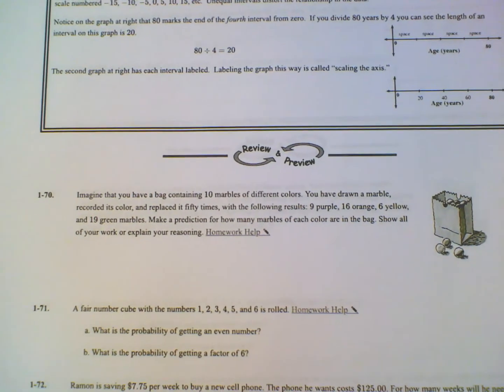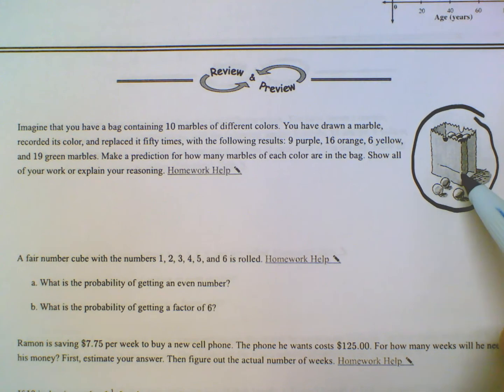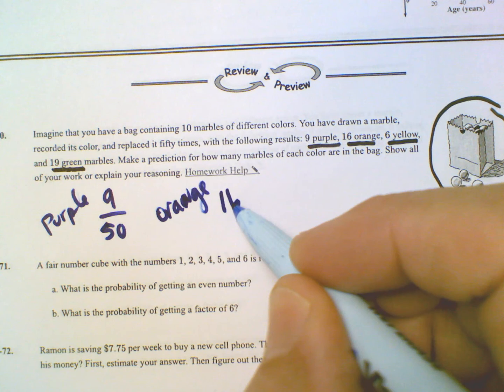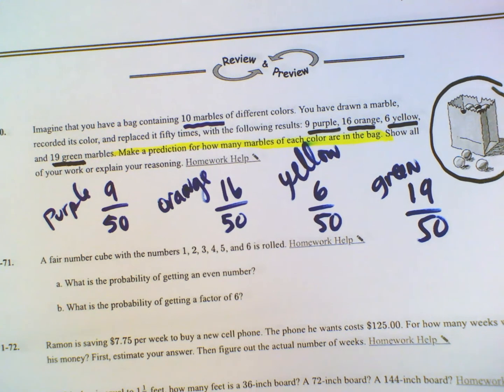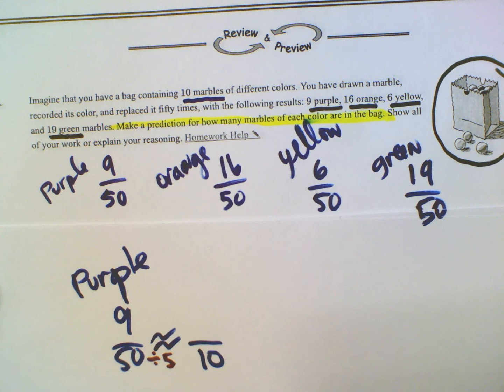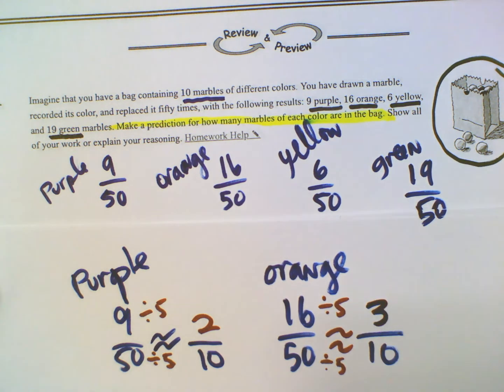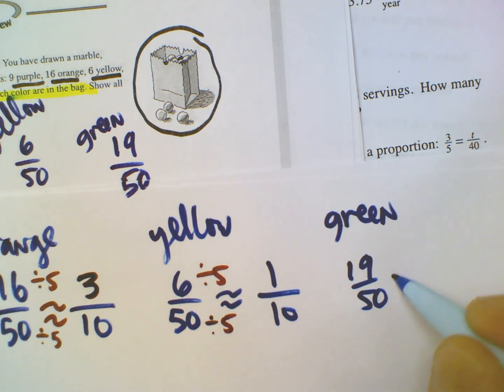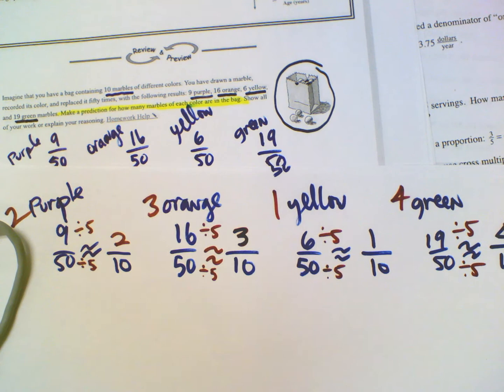CPM CC2 1.2.2 #1-70 (Probability)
Learn with Mr. Dell as he explains probability using a real world problem.